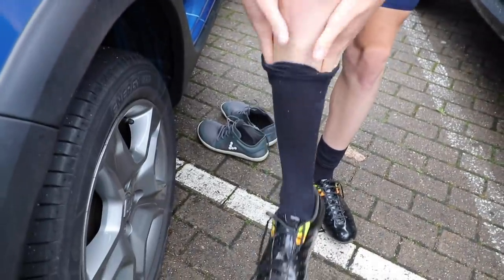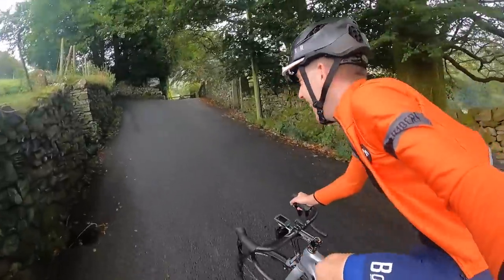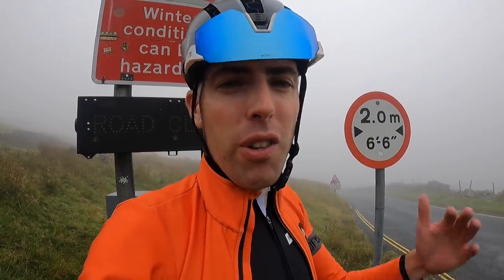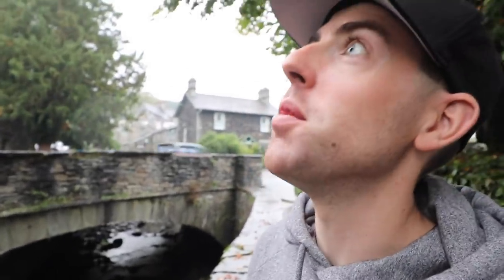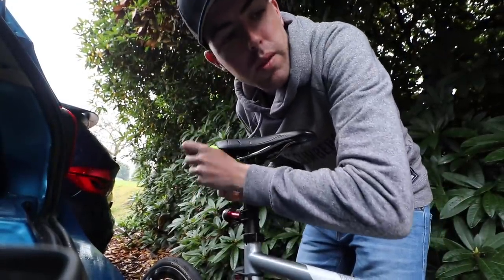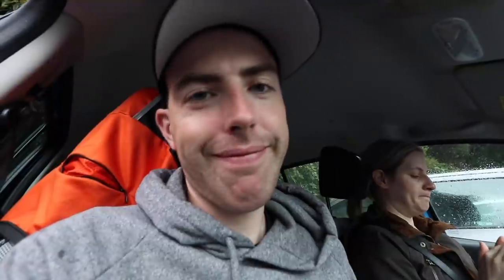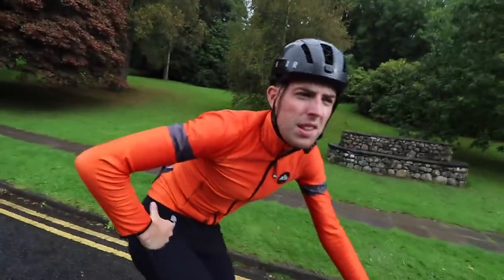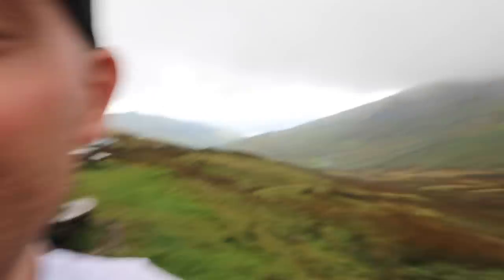"The Struggle" Hill Climb // The Rohan Dennis Strava KOM...😱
I'll remember this day for a long time. The video gives you an insight in to the 24hrs leading up to the iwoca Struggle Hill Climb win, new course record and taking a Strava KOM from Rohan Dennis. Yes, I couldn't believe it either!!! Sit back, relax and enjoy!!

p.s. I'd like to mention that I am fully aware that these Pro athletes set these times up the Struggle after 4hrs of racing on stage 2 of the Tour of Britain. HOWEVER, I would counter that by saying that these guys are the best of the best and ARE capable of very little difference in peak power in efforts even after hours of racing. That’s what makes them good at what they do and paid to do what they do. I've been there, done that, and even got a cheap t-shirt. Perspective is needed, of course :)

A fab event, massive kudos to Jack for organising and raising the money for the Great North Air Ambulance!

Ed is an elite cyclist, 2019 British Hill Climb Champion and former Under 23 British RR Champion. He has raced as a Continental level Professional Rider in Japan, Korea, Australia, Canada, Azerbaijan to name a few. He is also a public speaker, coach, and remains grounded with regular returns to his roots at Bynea Cycling Club. At the start of 2021, the Discord community began, and plonked many of Ed's viewers in to a 350+ strong group of people that had many things in common. Not least wanting to explore the world and pedal their bikes faster!

Ed coaches lots of cyclists in the online community too!

- Interested in a Haute Route Event?
- Y Beic - Repairs, Servicing, Building & Fitting - “Serving the bike AND the rider” -
- Hexr helmets
- Chinnlad Wheels
- KOM Designs - KOM HuntTV (Scott Huish)
- Intro filmed by Maciek at oxfordatelier.co.uk